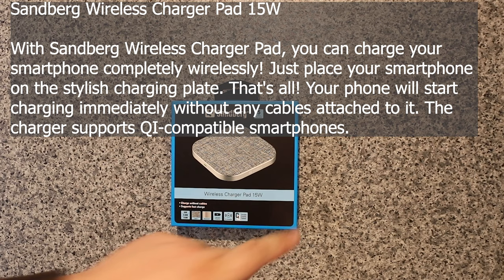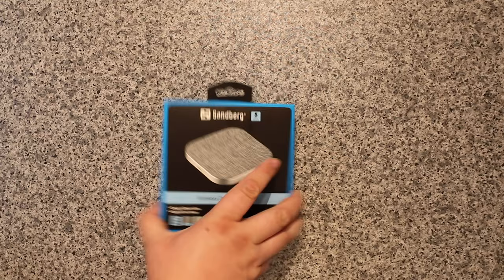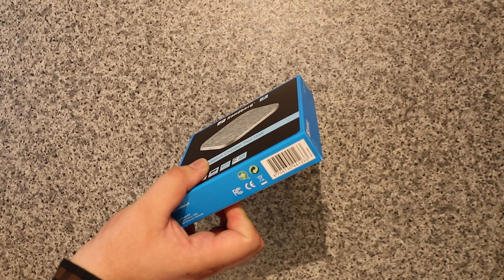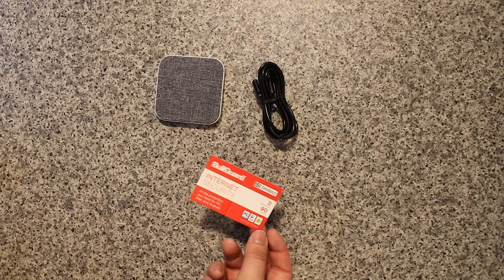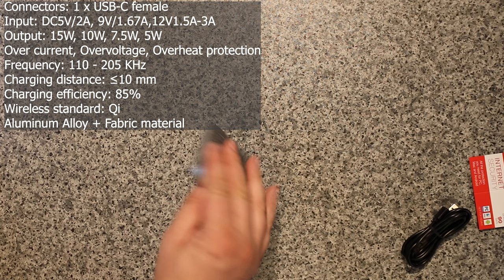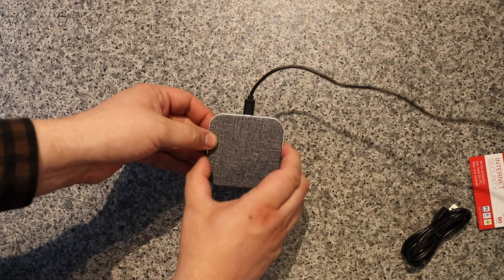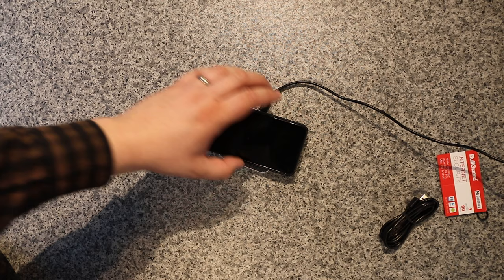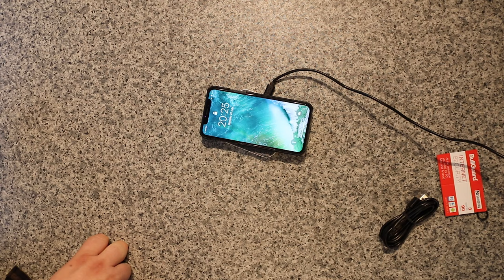🔴 Sandberg Wireless Charger Pad 15W - Wirelessly Charge Your Phone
With Sandberg Wireless Charger Pad, you can charge your smartphone completely wirelessly! Just place your smartphone on the stylish charging plate. That's all! Your phone will start charging immediately without any cables attached to it. The charger supports QI-compatible smartphones.